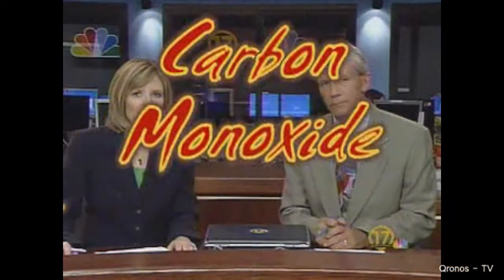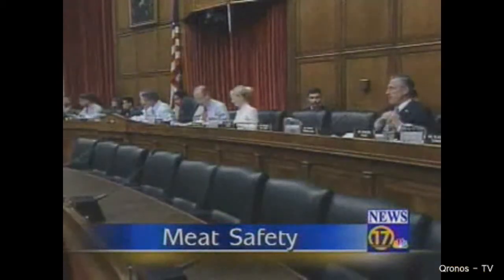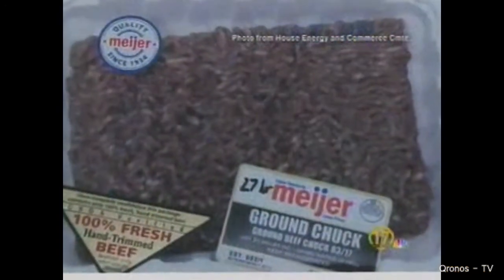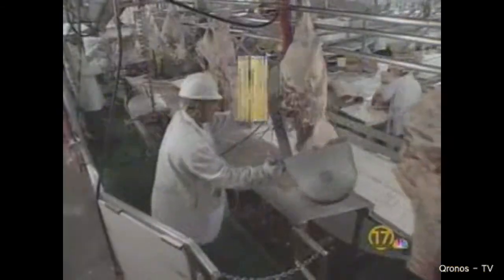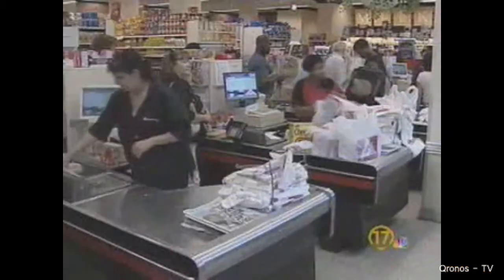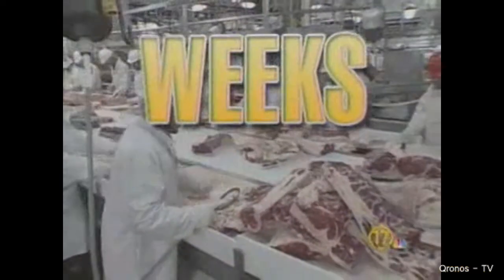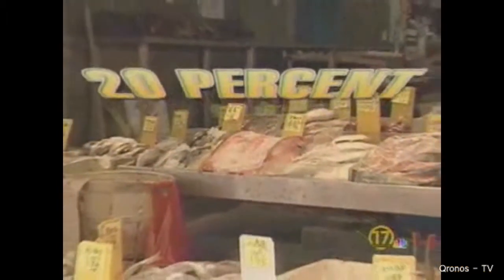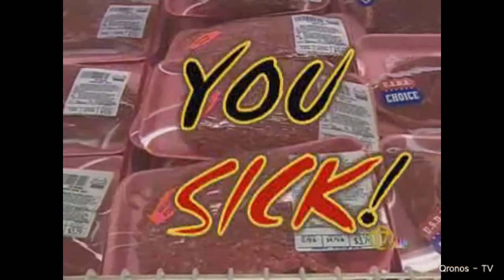Consumer Meat Given Carbon Monoxide To Make It Look Fresh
70% of ALL Beef and Chicken has been treated with Carbon Monoxide Gas. It can make bad meat look good. How many people have become poisoned by this chemically altered meat that we are eating and feeding our children?